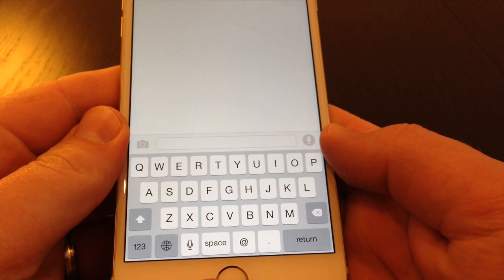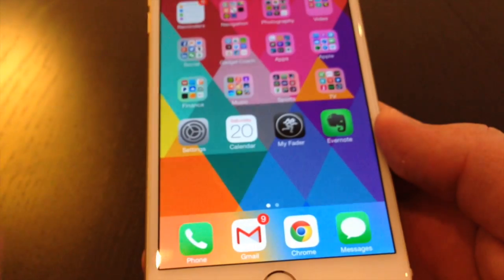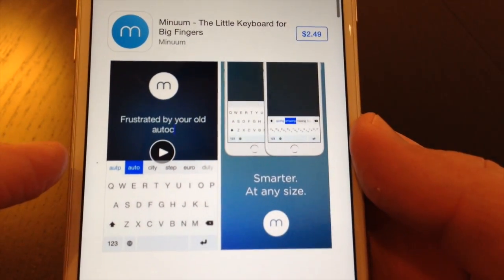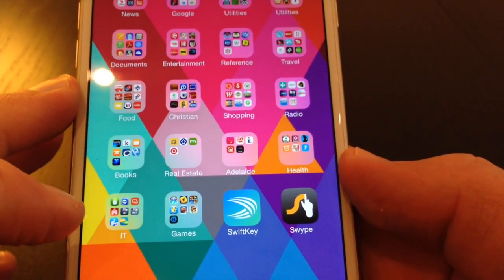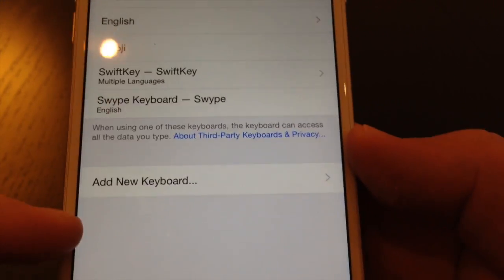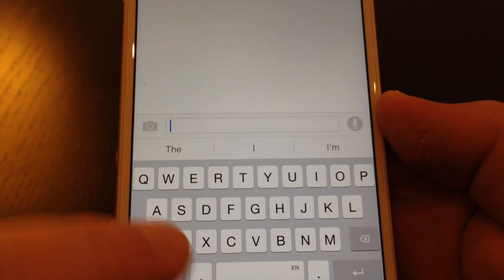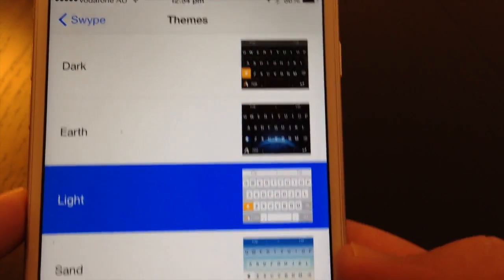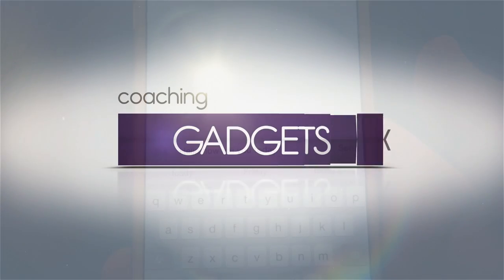Swype Alternative Keyboard Setup - iPhone 6 Plus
Learn how to download and setup Swype (or any alternative keyboard) on iOS 8. Perfect if you want to activate swype texting - which we love!